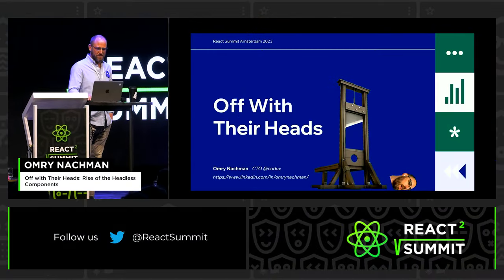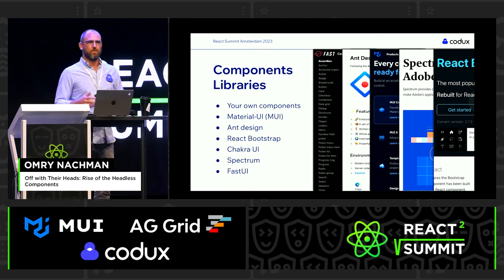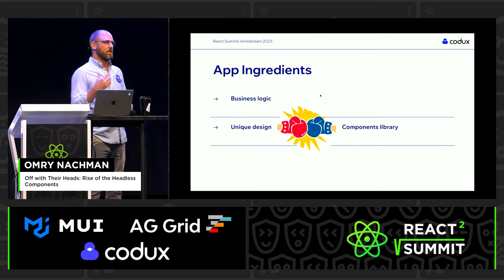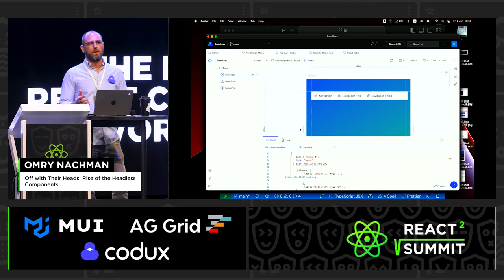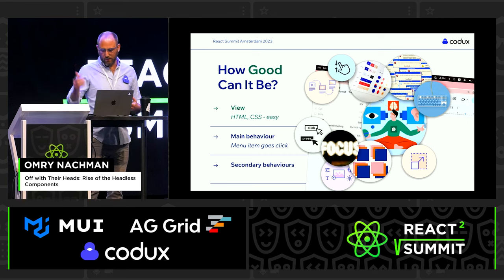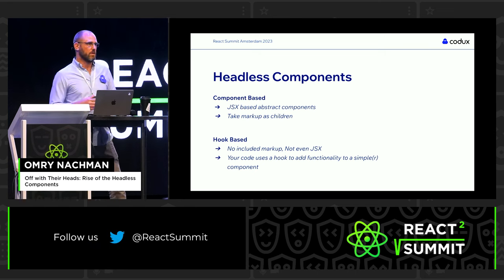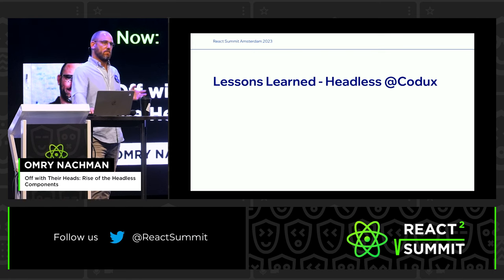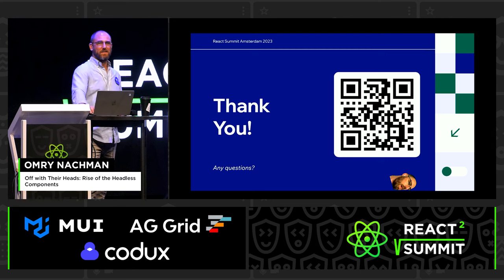Omry Nachman - Off with Their Heads: Rise of the Headless Components, React Summit 2023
Talk: Off with Their Heads: Rise of the Headless Components
Aren't You Tired of Repeating Yourself? Tired of repeating the same code over and over again in your React projects? In this talk, we'll discover the power of headless components, a design pattern that separates the logic from the presentation layer, allowing you to create reusable and flexible UI components. We'll explore how headless components can simplify your development process, saving you both time and effort. We'll examine popular headless component libraries and provide tips for integrating them into your projects. Whether you're a beginner or an experienced developer, join us to discover how headless components can help you streamline your React development and create high-quality, customizable UIs.